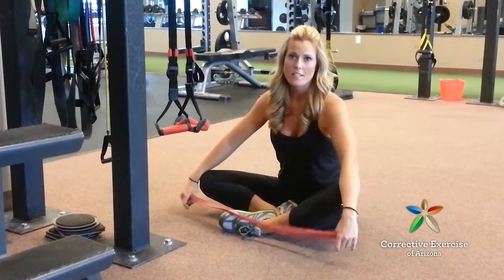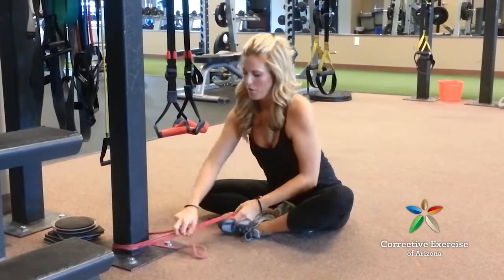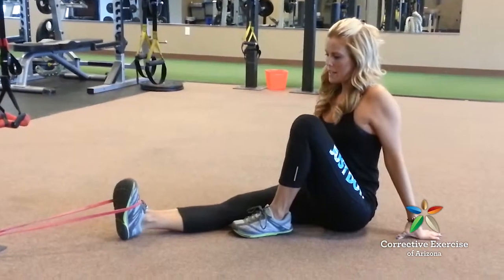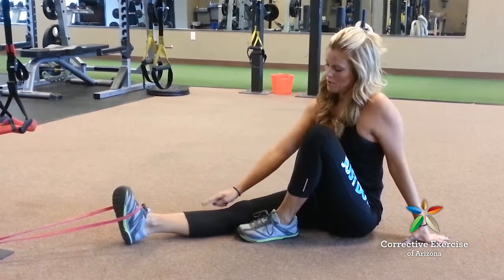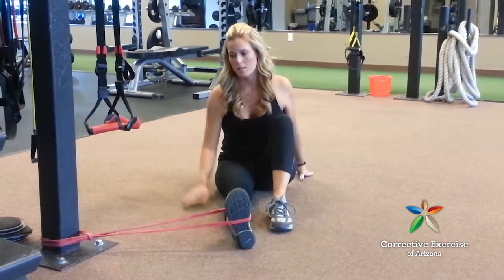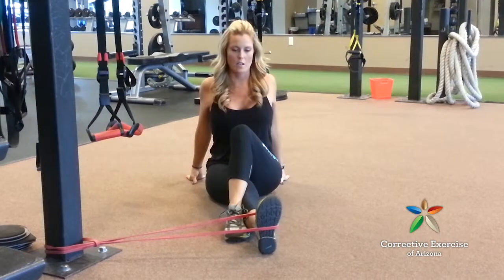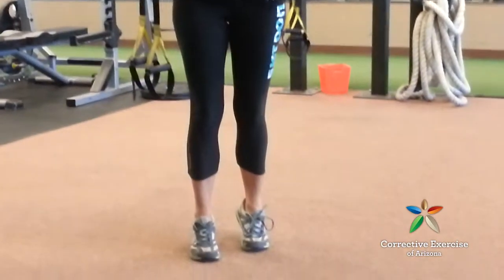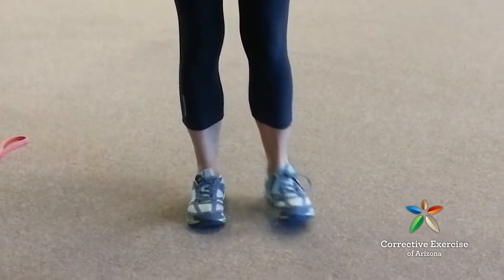Corrective Exercise of Arizona I Cara Williams I Ankle Stabilization Exercises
Cara Williams demonstrates exercises to help stabilize the ankle.